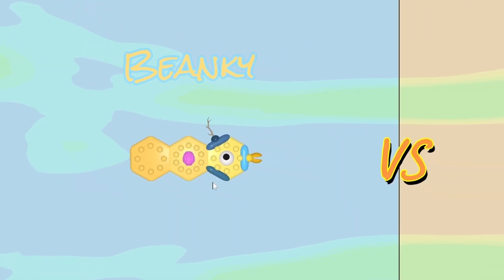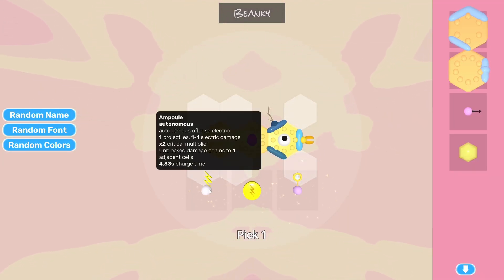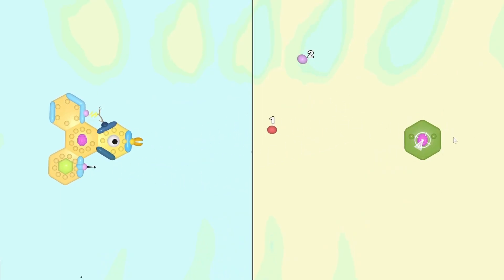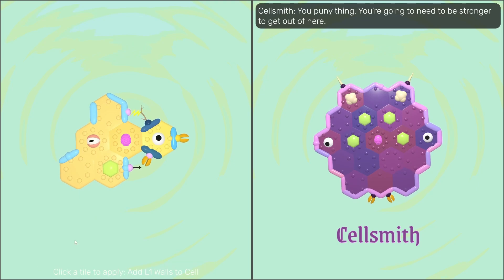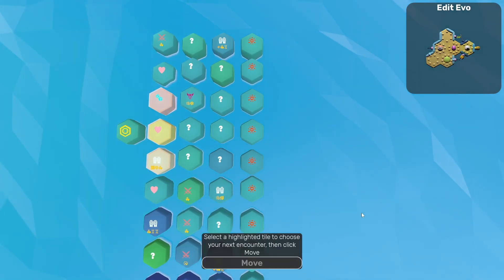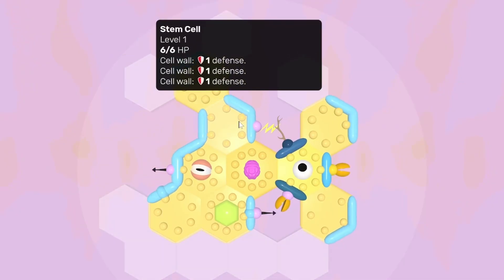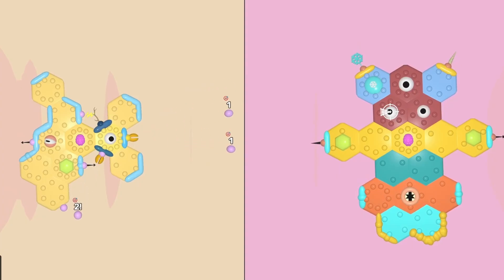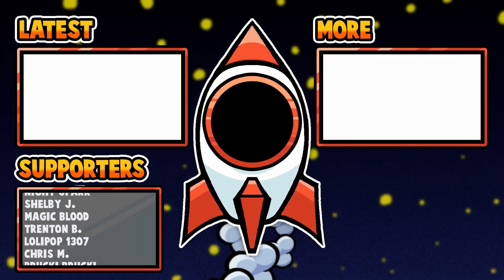Upgrading a MICROORGANISM To Destroy EVERYTHING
I'm evolving my little microorganism to become the top of the food chain!

EVOPLASM:
Evolve and fight in this creature building Roguelike. Grow a creature by attaching new cells, add mutations to create powerful synergies, fight real-time tactical battles against weird enemies, and strategically choose a path across multiple campaign acts. Inspired by games like Spore and FTL.